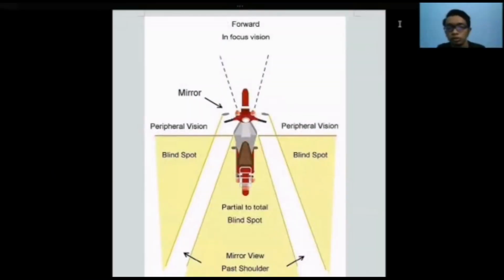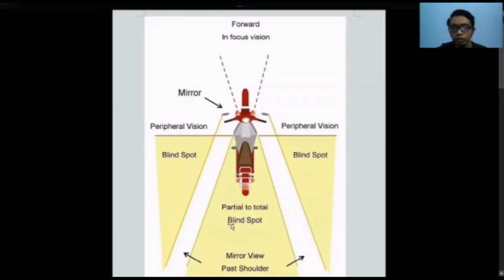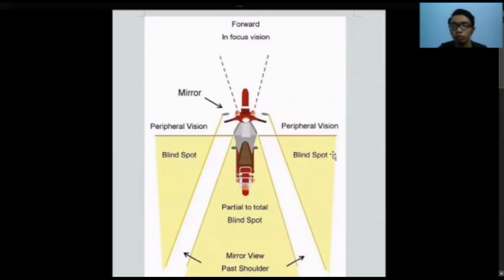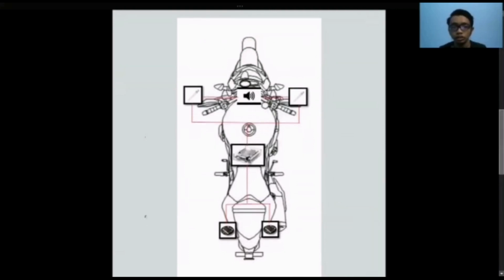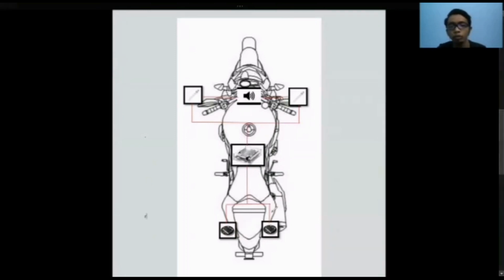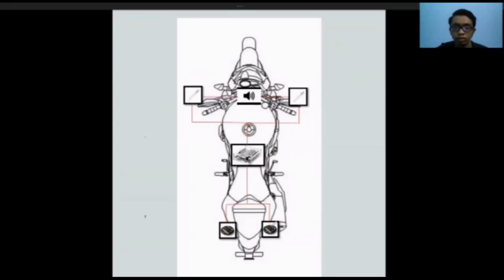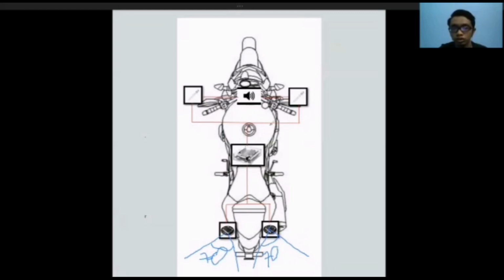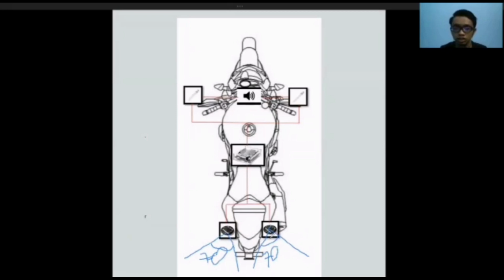Work Process for Technical Department